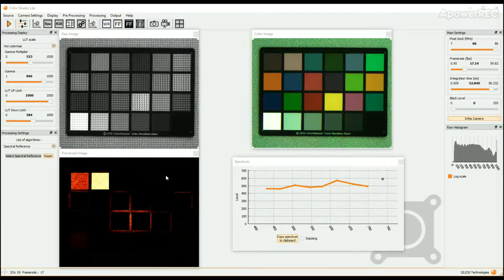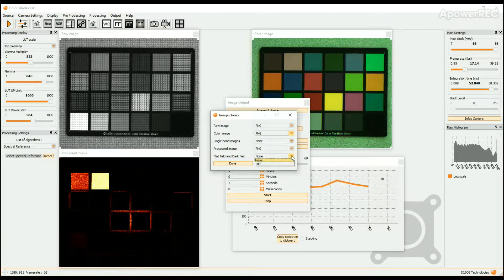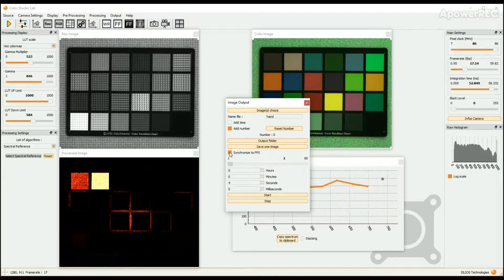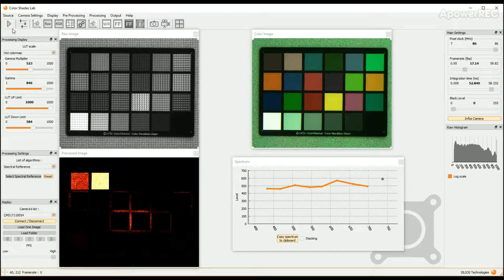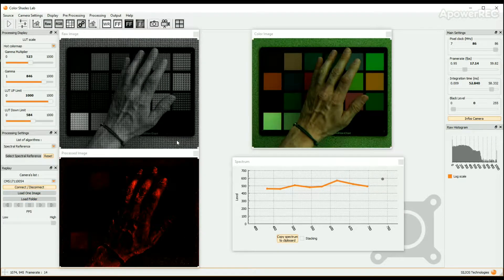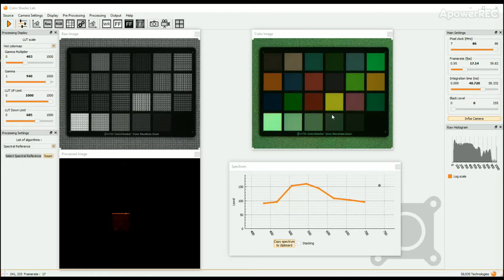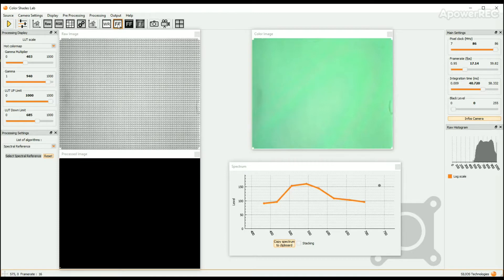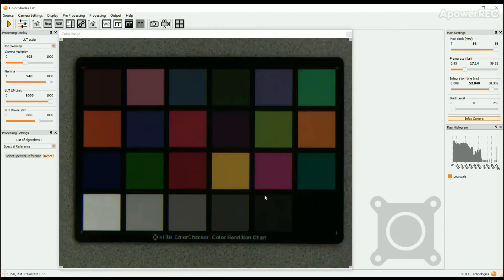COLOR SHADES Lab Tutorial - Part 4 & Part 5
A Tutorial for the COLOR SHADES LAb SDK (Part 4/4)